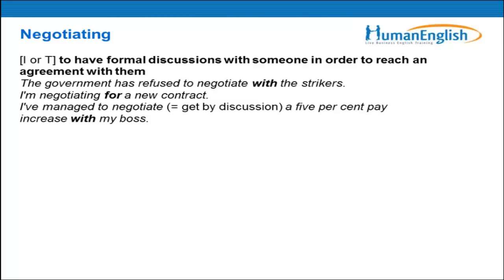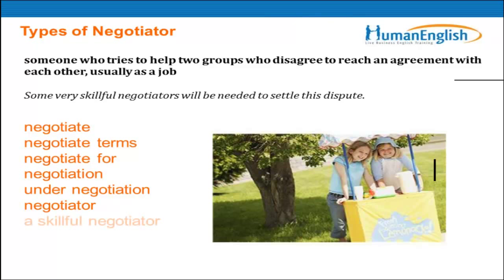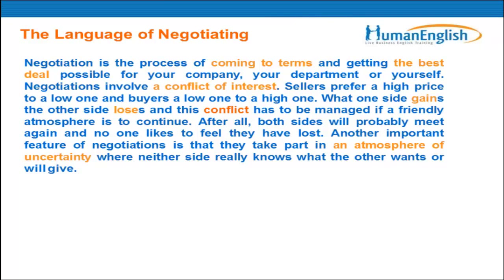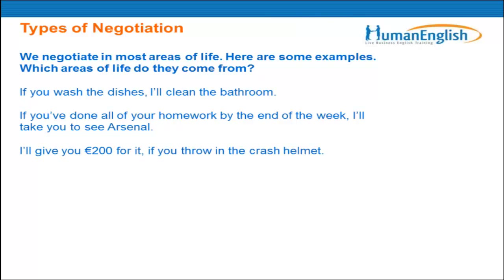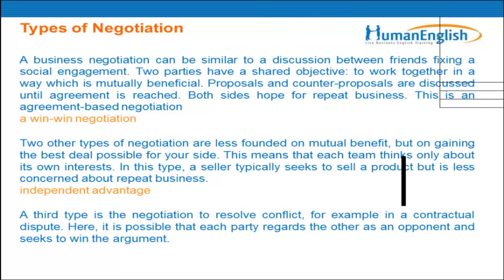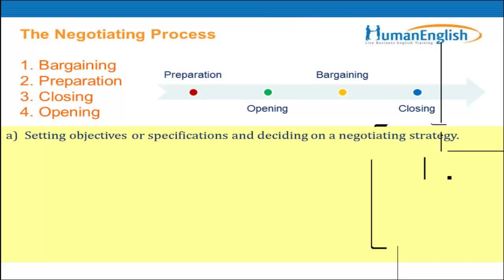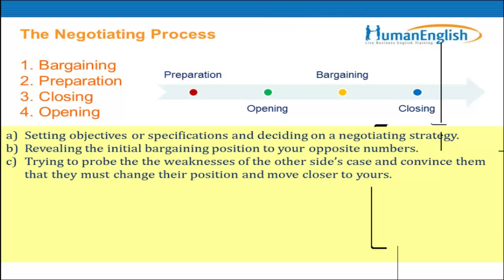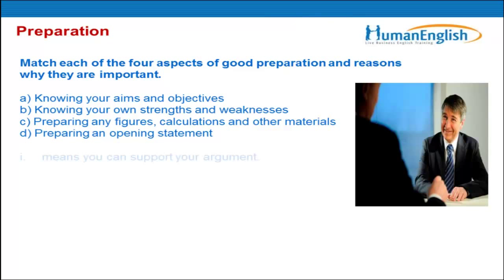English for Negotiations - Making Deals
Learn how the strategies and the language to negotiate to make deals. You will learn the vocabulary, phrases and pronunciation used by native English speakers to giving presentations in English.

+ The vocabulary of negotiating
+ Types of negotiating and negotiators
+ Language for preparing, conducting and concluding negotiations
+ Reformulating and bargaining
+ English level: Intermediate